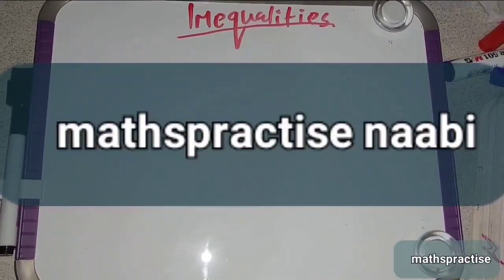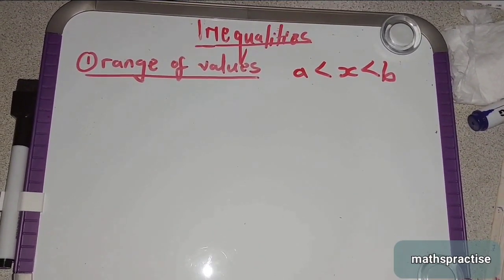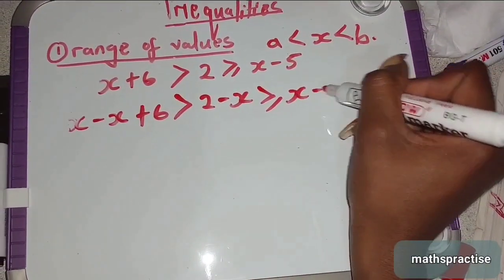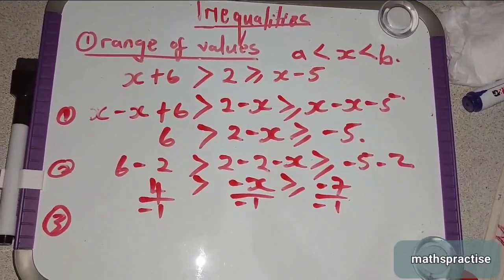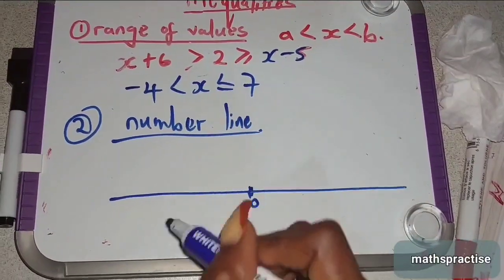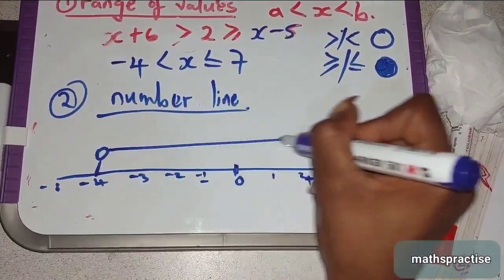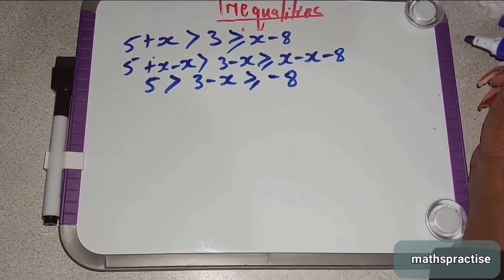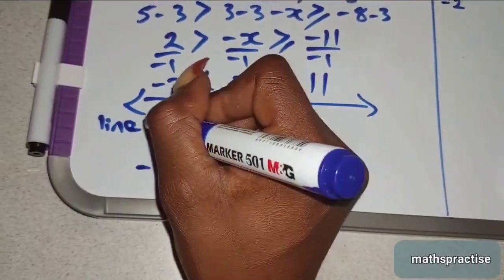Inequalities// Part 2// Concept //example//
hie guys
this is a conceptual video for inequalities

thank you for tuning in, hopefully you managed to get one or two from it.

regards